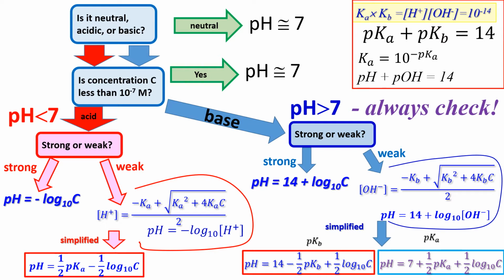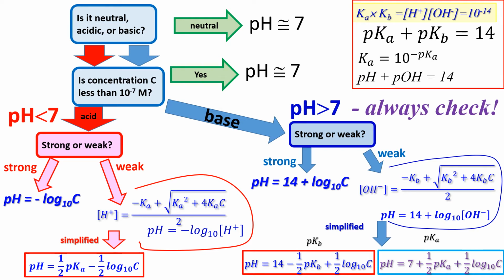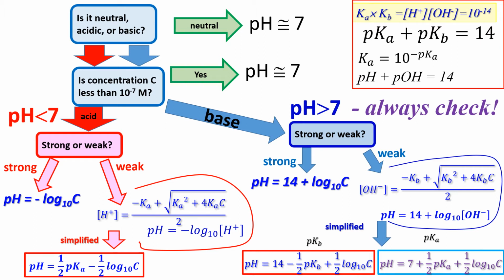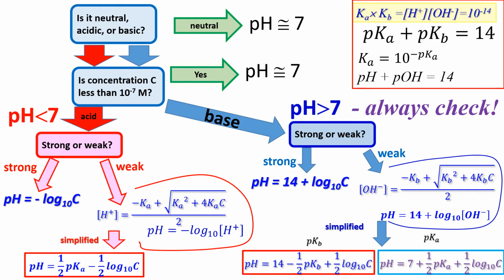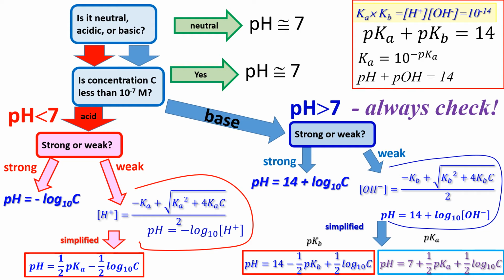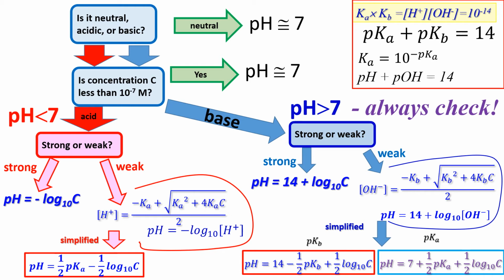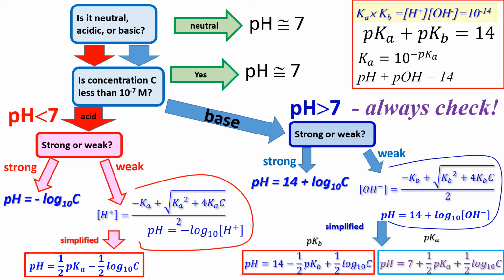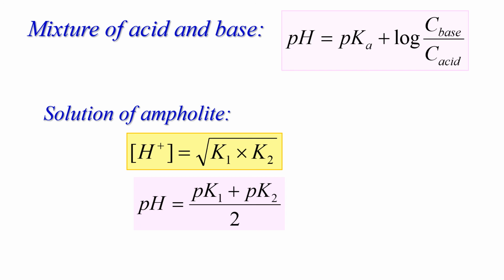Flowchart for pH calculations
This file contains a summary of formulas necessary for the estimate of pH value of aqueous solution containing various chemical compounds.
For specifics of pH value calculations please use good textbooks or reference books in analytical or physical chemistry of aqueous solutions.